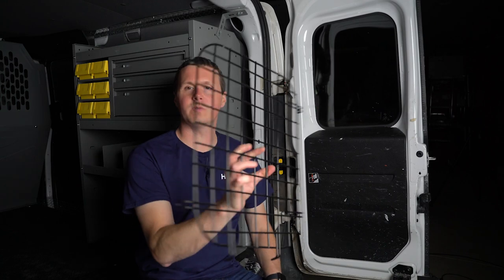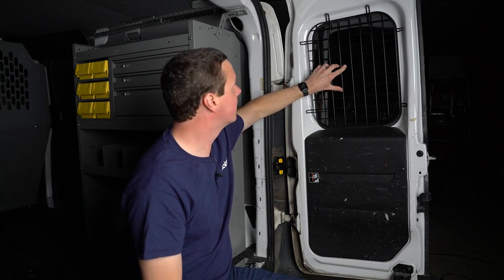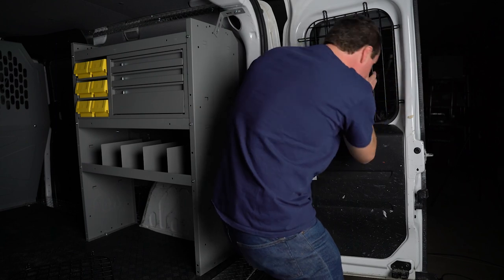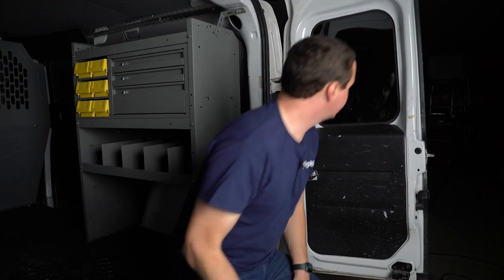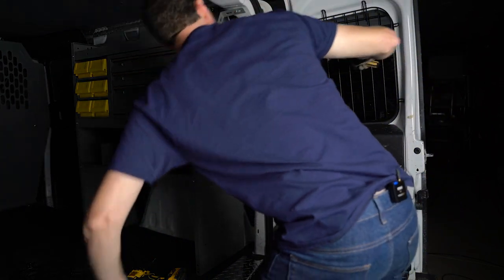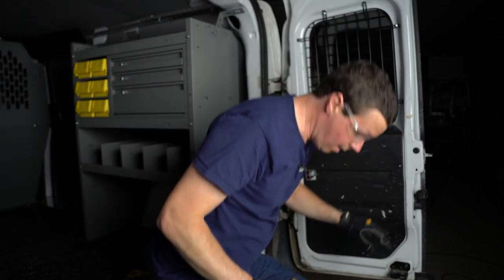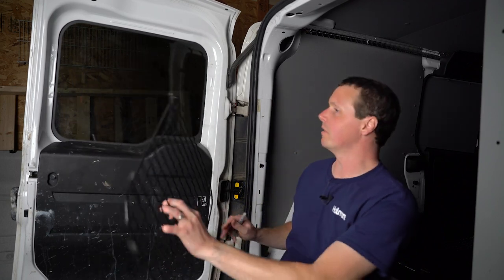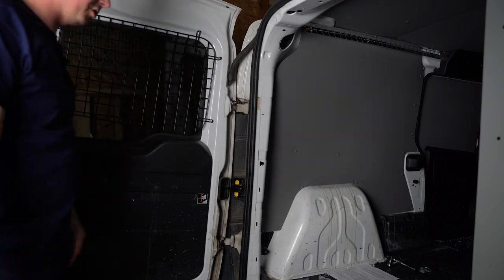Installing Holman Rear Window Screens in RAM ProMaster City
In this video, we install rear window screen/guards from Holman (formerly Kargo Master) in our RAM ProMaster City.

Holman PN: 4072PC
Upfit Supply SKU: KM1-4072PC